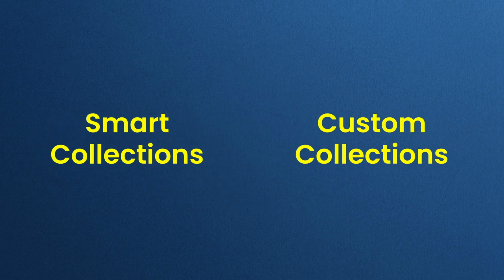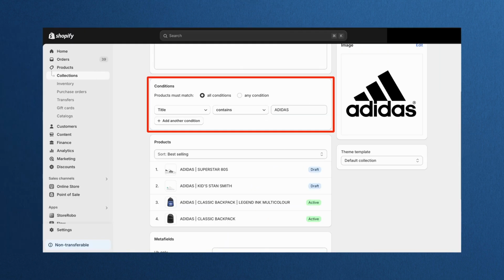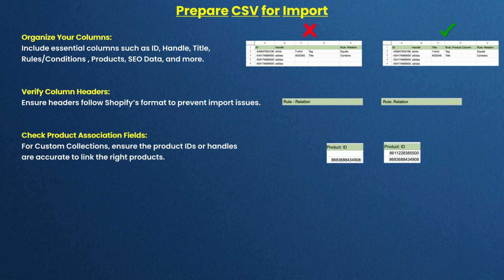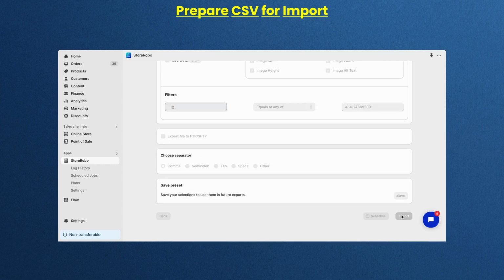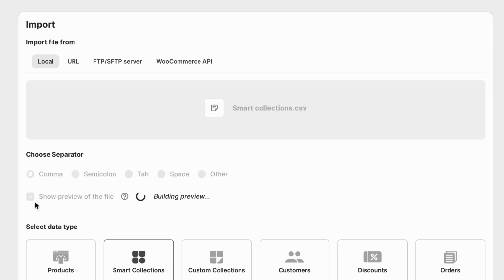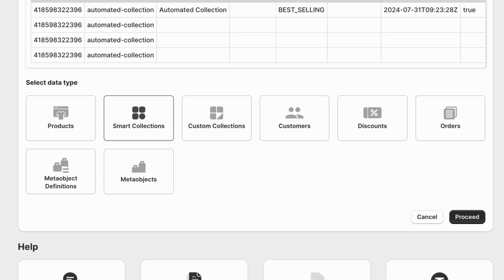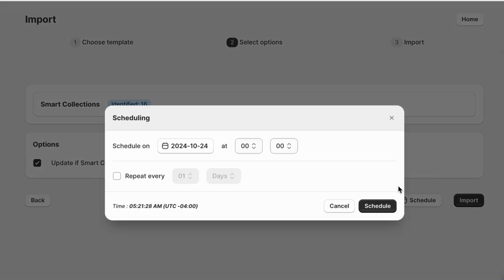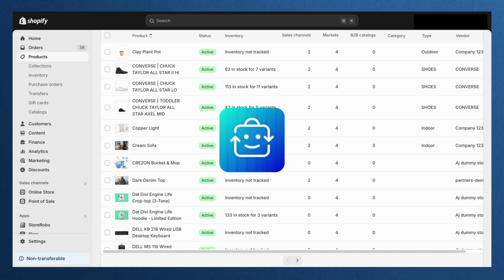How to Import Smart & Custom Collections from Shopify Store?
Are you a Shopify store owner looking for a simple and efficient way to import collections? In this video, we’ll guide you through the process of importing both smart collections and custom collections into your Shopify store using StoreRobo. Whether you're migrating from another platform, updating existing collections, or restoring them from a backup, StoreRobo makes the import process seamless.

Why Use StoreRobo?
Although Shopify provides basic import tools, StoreRobo offers advanced features, including:
- Accurate column mapping to match Shopify’s fields perfectly.
- Selective import options to skip unnecessary fields.
- Update collections without duplicates to keep your store organized.

What You’ll Learn:
- The difference between smart collections and custom collections
- How to prepare your CSV file for a smooth import
- Multiple ways to import collections using StoreRobo (file upload, FTP, URL)
- How to map and automate import settings for future use

By the end of this video, you’ll be able to import collections effortlessly and ensure all rules, product associations, and SEO data are applied correctly. Have questions? Leave them in the comments or contact our support team.

Chapters:
00:00 - Introduction
00:22 - What are smart collections and custom collections in Shopify?
00:58 - How to prepare your CSV file for importing collections?
01:51 - How to import smart or custom collections using StoreRobo?
03:11 - How to finalize and review your Shopify collection import?